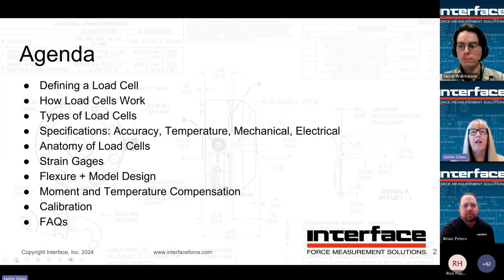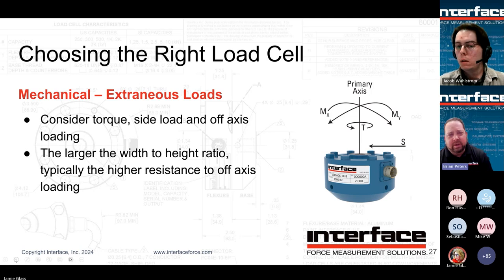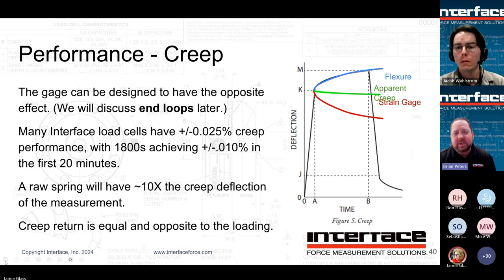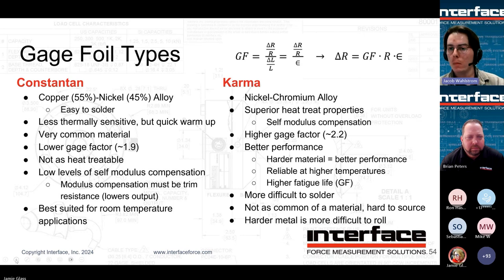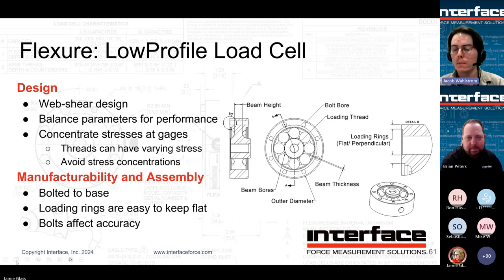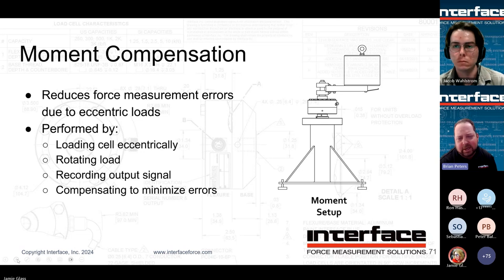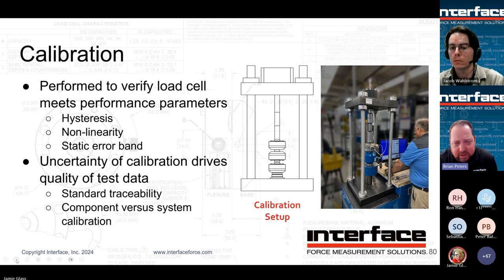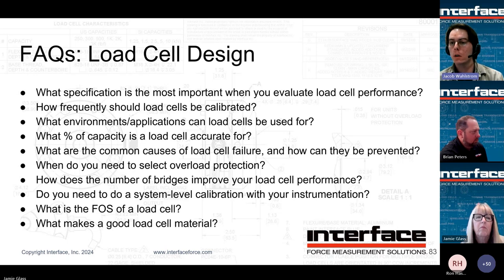Load Cell Performance Starts By Design Webinar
Join Jacob Wahlstrom, sensor design engineer, and Brian Peters, expert in force measurement applications, as they detail the factors and elements that impact sensor technologies’ accuracy, quality, durability, and repeatability. Beyond load cell basics, this event is tailored to provide an engineering perspective of how and why each design decision impacts the performance of load cells. It features an advanced perspective on specifications and criteria used to perfect the performance of the world’s best test and measurement devices for measuring force. Gain a deep understanding of the fundamental principles behind load cell design in this technically focused webinar. Explore the interplay between mechanical deformation and electrical resistance and how strain gages, strategically placed on flexures, capture these subtle changes. Delve into the inner workings of the Wheatstone bridge circuit, the heart of load cell signal conditioning, and learn how we optimize its configuration for maximum sensitivity and accuracy.